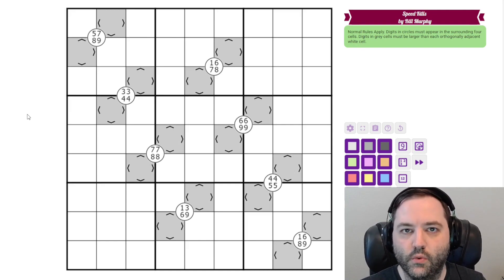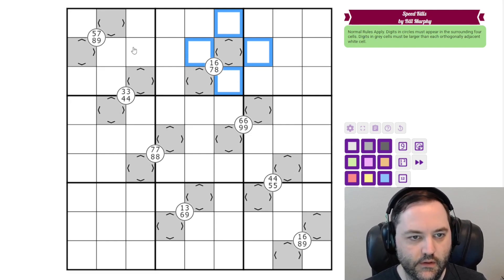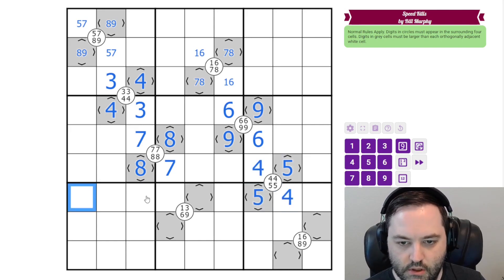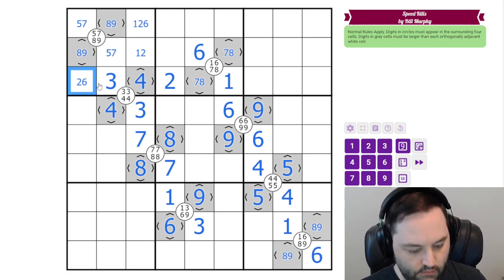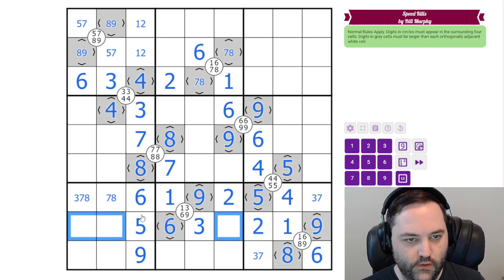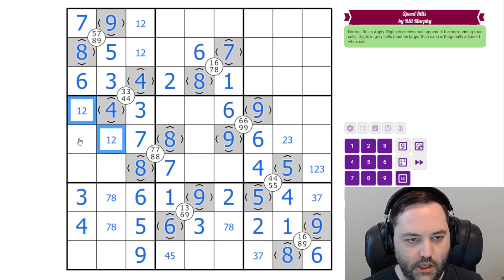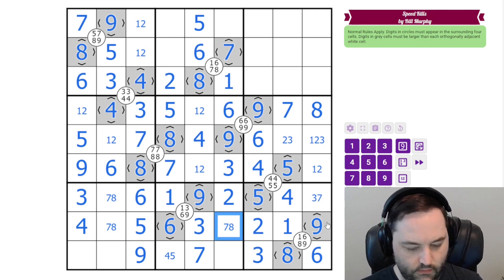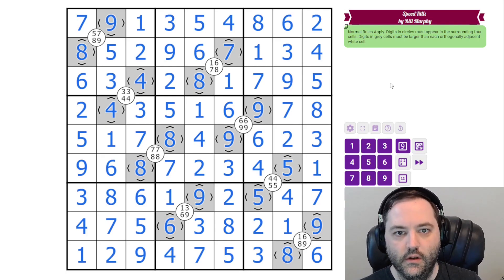GAS Sudoku Walkthrough - Speed Kills by Bill Murphy (2024-02-27)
Philip solves Bill's "Speed Kills", originally posted on February 27, 2024.

Rules:
Normal Sudoku Rules Apply. Digits in circles must appear in the surrounding four cells. Digits in grey cells must be larger than each orthogonally adjacent white cell.

Hat times and dino: 8:00/14:30/Elderly Elaphrosauru